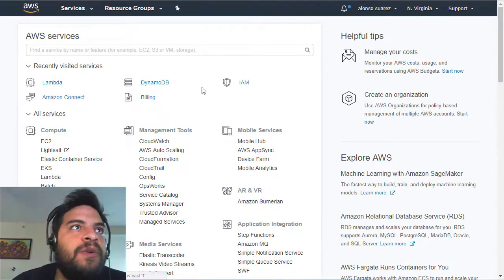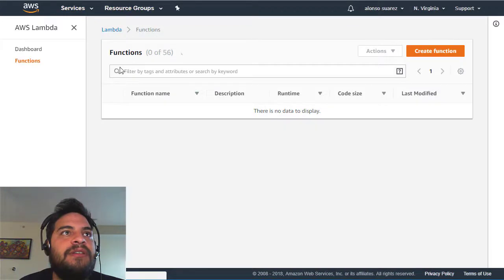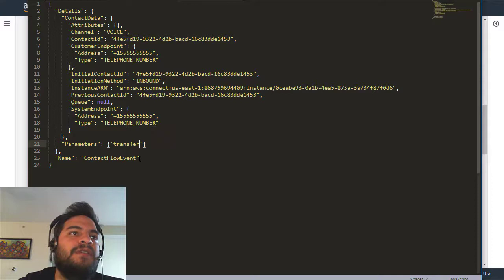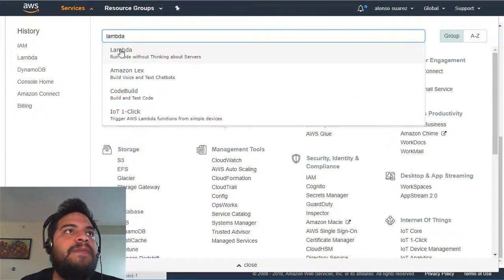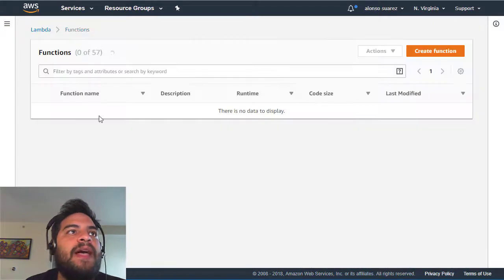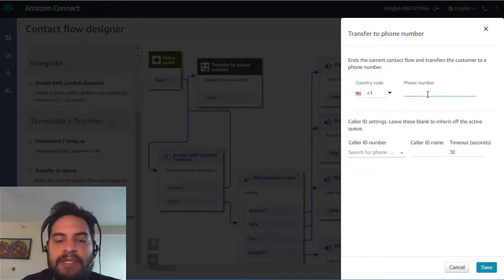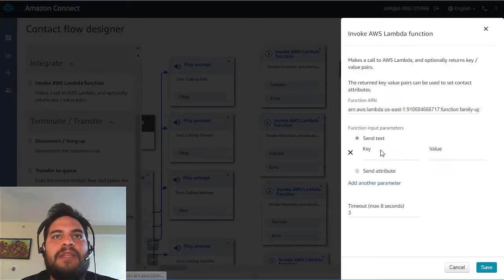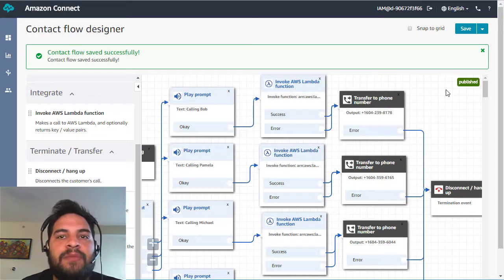Amazon Connect - Part 3: Contact List with Lambda and DynamoDB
Let's create Contacts on DynamoDB.

Amazon Connect needs to run an external lambda function that saves and queries from DynamoDB.